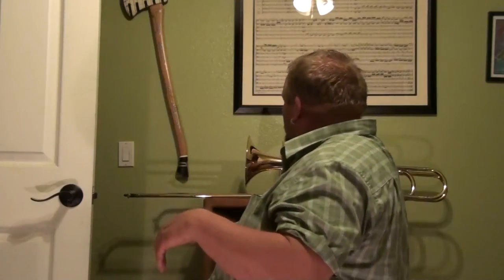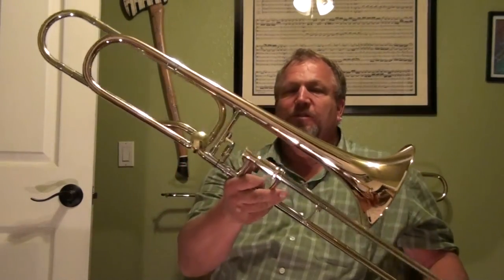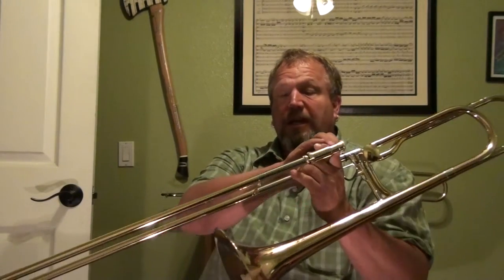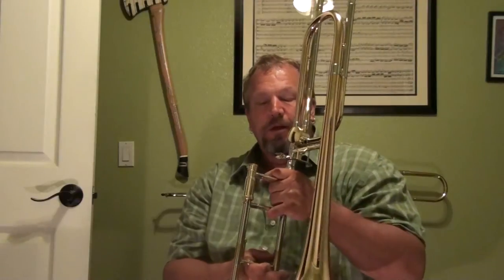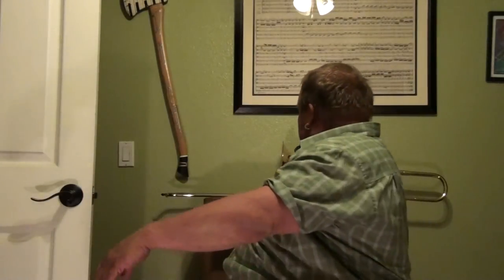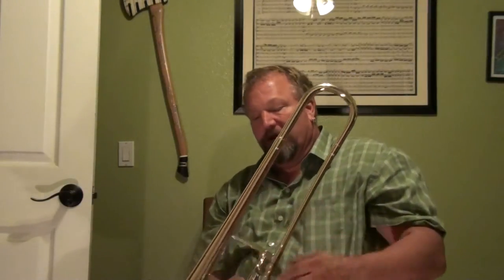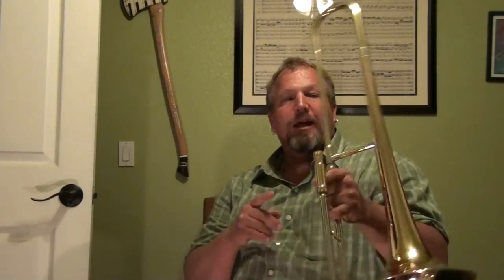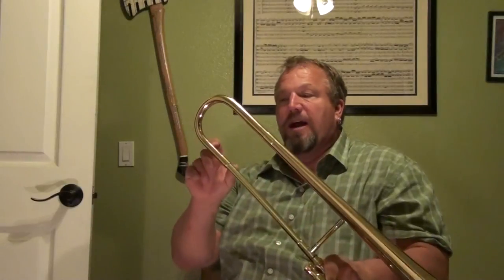Trombone Tuning In Slide - My Thoughts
I should have used a script - sorry for the babbling...